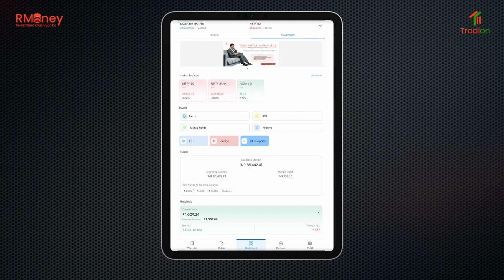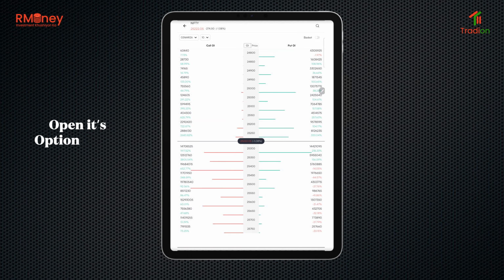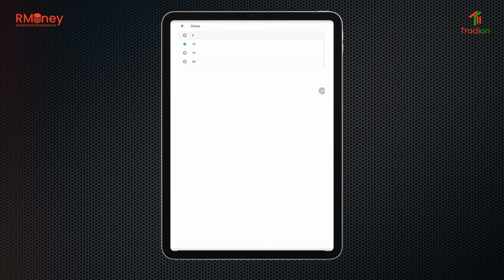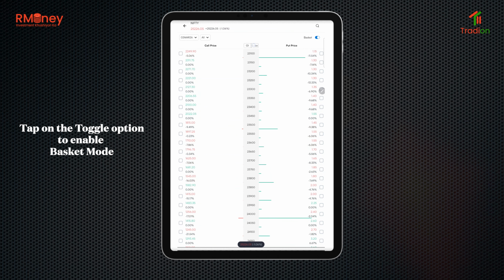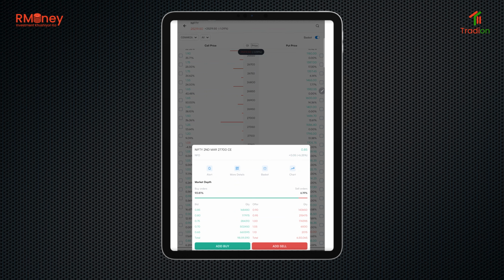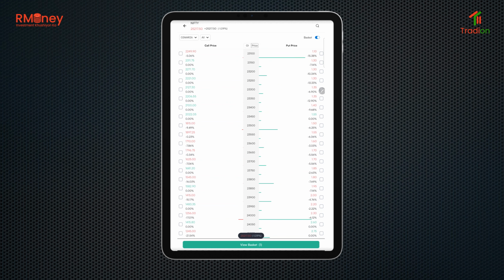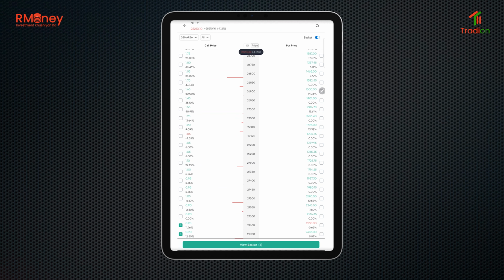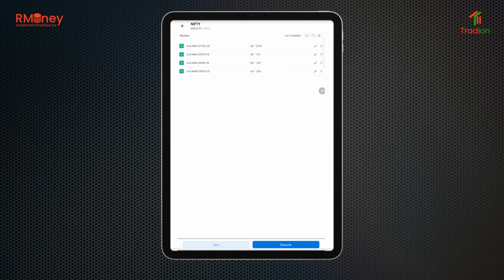Tradion | How to Place a Basket Order Using Option Chain on RMoney Tradion App?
The information provided in this video does not constitute investment advice, trading advice, or a recommendation of any kind.

All the shares, securities, strategies, or instruments discussed are used only as examples.

Viewers are advised to conduct their own research or consult with a SEBI-registered financial advisor before making any investment or trading decisions.

The channel and its presenters shall not be responsible for any financial losses incurred.

Market investments are subject to market risks. Please read all related documents carefully before investing.